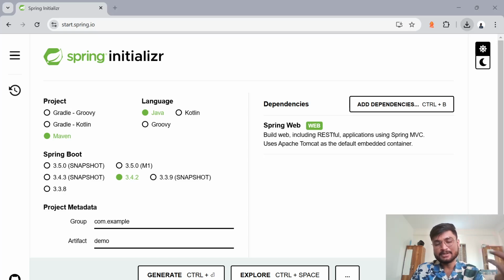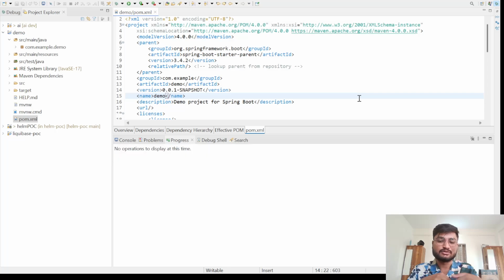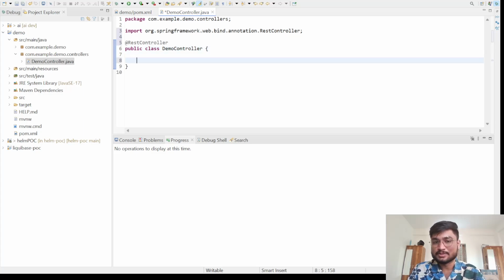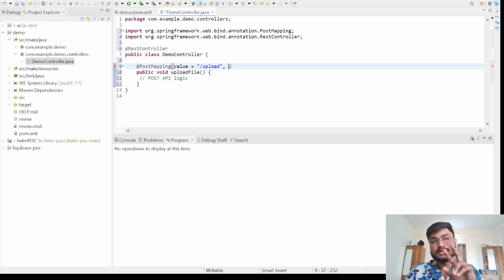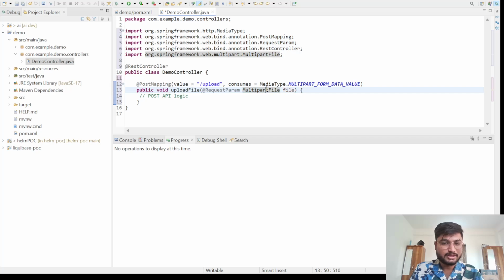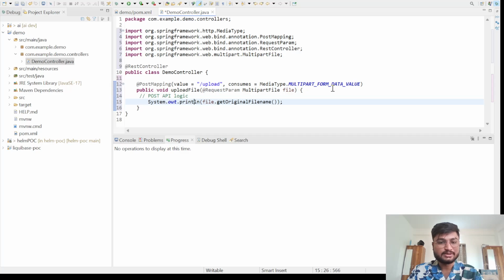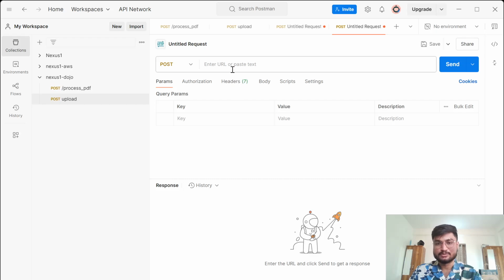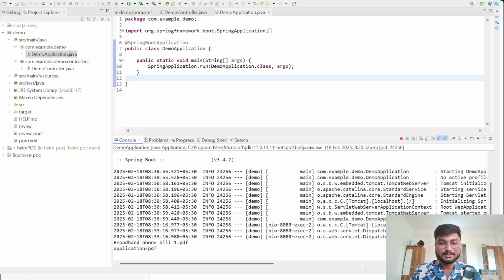How to create a REST API that accepts a file in Request Body in Java Spring Boot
Today, I came across a use-case where I had to send a PDF file as input to my backend via an API. Let’s dive deep into how to implement this, since you are here.